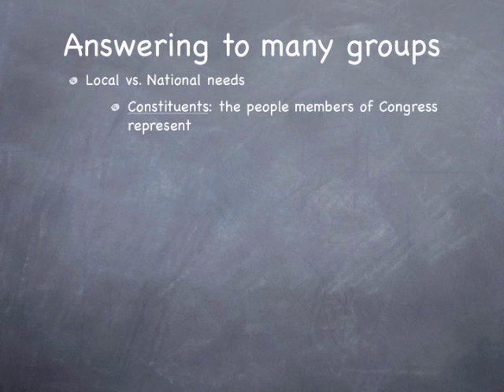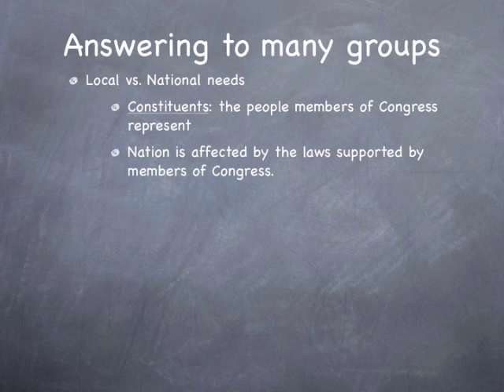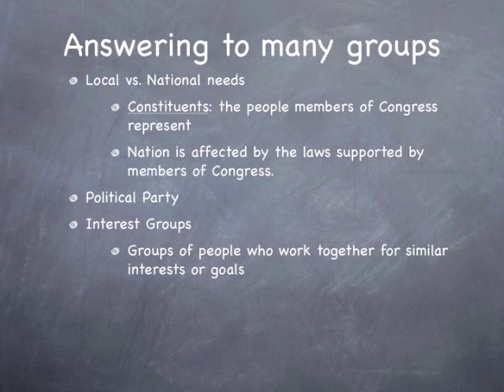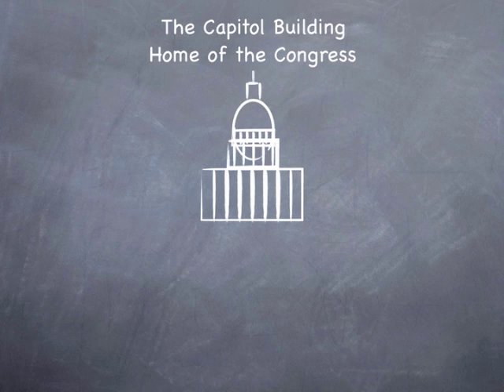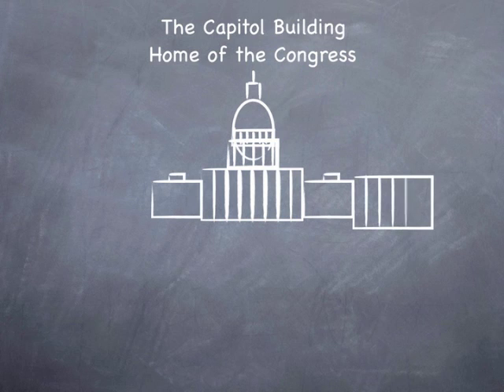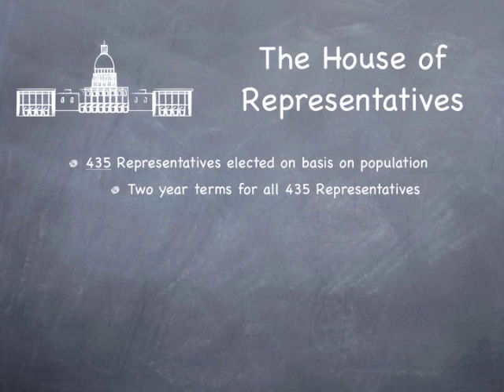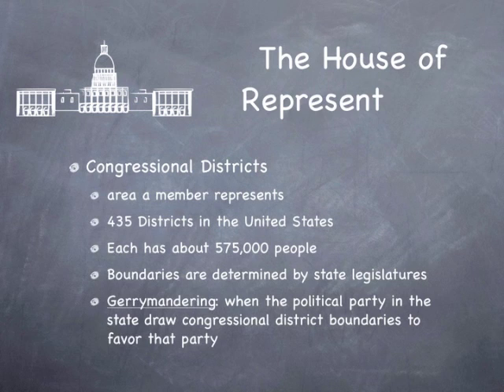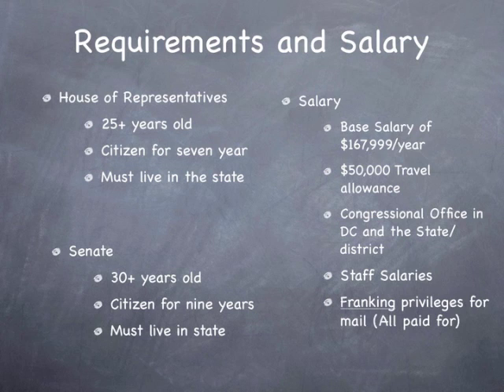Congress in Brief Video